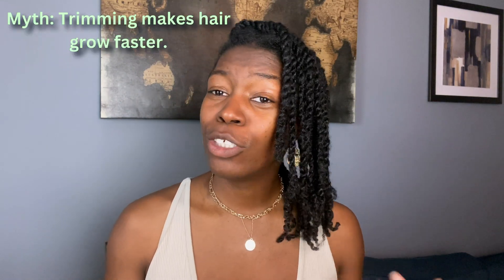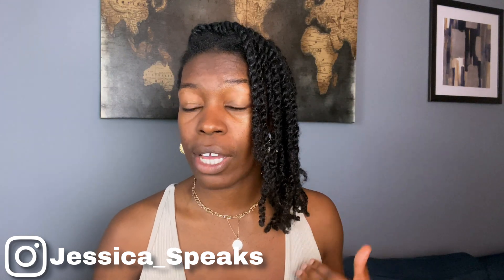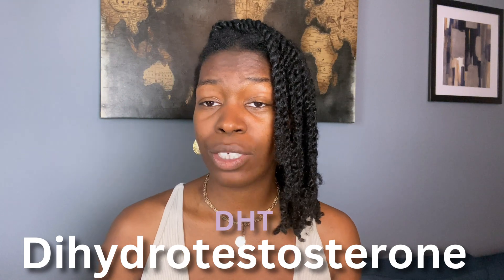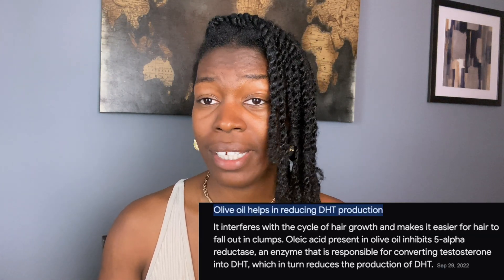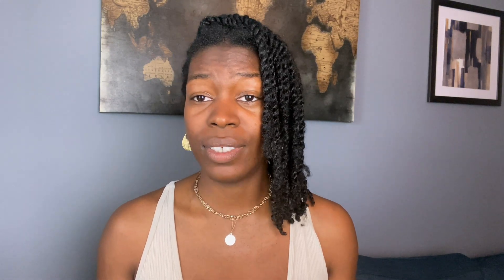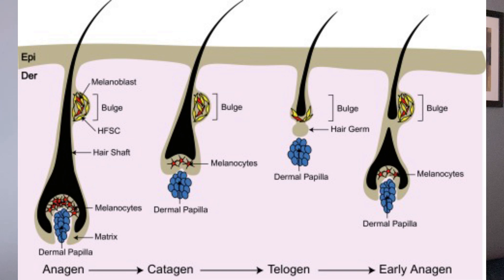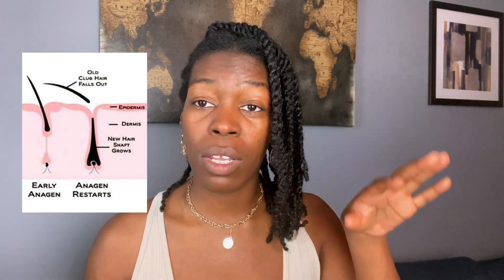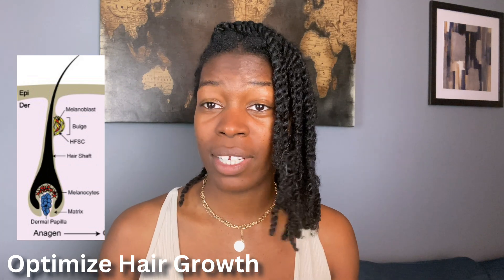Hair Growth Cycle EXPLAINED | (Hair Growth, Hair Loss, DHT & More)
There are 4 phases of the hair growth cycle. Today's video discusses how to optimize the hair growth cycle for better hair growth and how to remedy hair loss.I promise you'll learn something!!

The average healthy scalp grows 1/2 inch a month (6 inches/year) and goes through 4 cycles: anagen, catagen, telogen, and exogen. Keep on watching to learn how to make the hair life cycle work for you to help you achieve healthy and long natural hair!

 @Jessica Henson

Chapters
0:00-0:30 Overview
0:30-0:58 Stage 1
0:58-1:56 External Factors
1:56-2:30 Internal Factors
2:30-3:51 Hairloss Solutions
3:51-4:44 Stage 2
4:44-6:13 Stages 3 + 4
6:13-7:05 How the Phases Restart
7:05-8:18 Scalp Massages

This video is for YOU if you want to learn:
-What are the stages of the hair growth cycle?
-What is the hair growth cycle timeline?
-How long the hair growth cycle is and does it go through cycles?
-How to extend the hair growth cycle?
-How much hair loss is normal?
-How how to optimize your scalp health for hair growth?
-Whether or not hair cells can be restored
-What is DHT and what are DHT blockers?
-What are natural DHT blockers?
-Does our hair go through shedding cycles?
-What is the anagen phase?
-What is the catagen phase?
-What is the telogen phase?